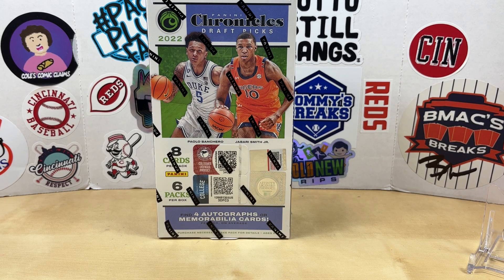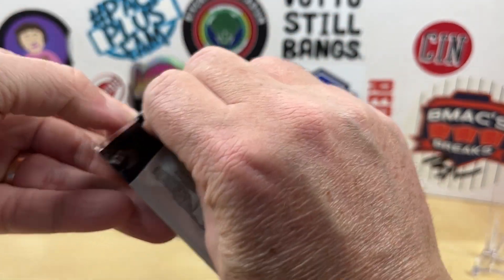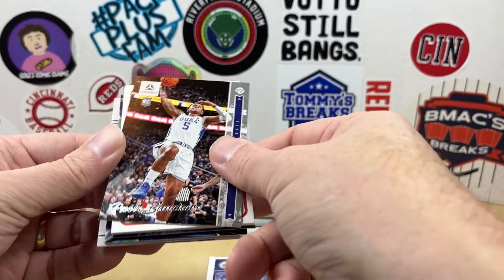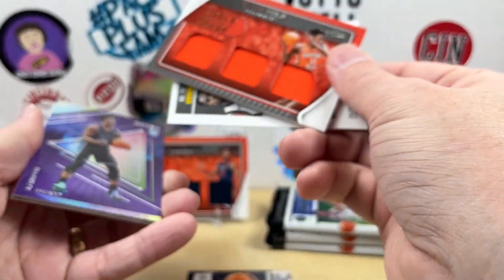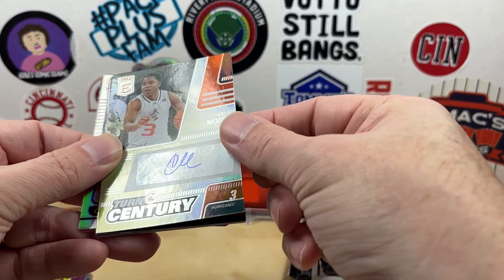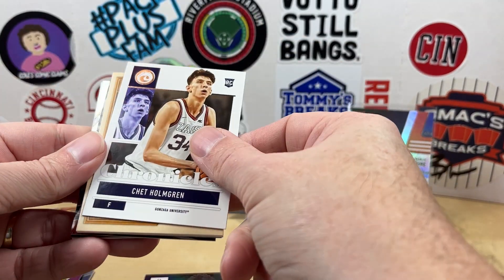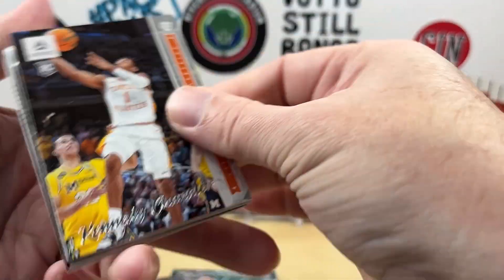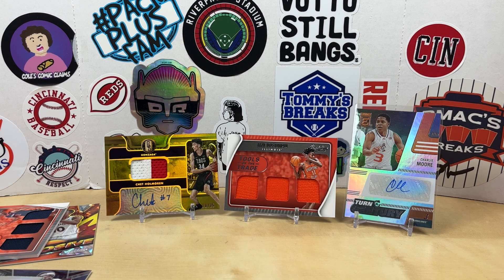2022 Chronicles Draft Picks Basketball Hobby Box - Chet RPA /25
Welcome to Grizzo's Cards!  Today, I'll be ripping a 2022 Panini Chronicles Draft Picks Hobby Box that I picked up during Blowout Cards Black November sale.